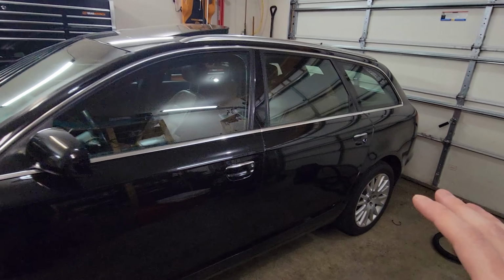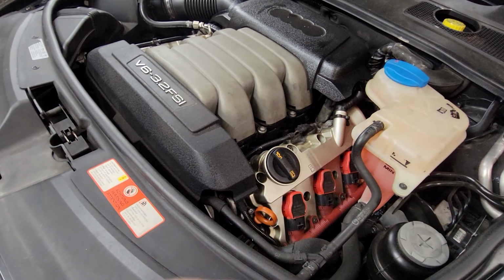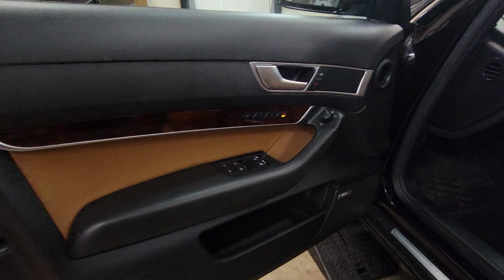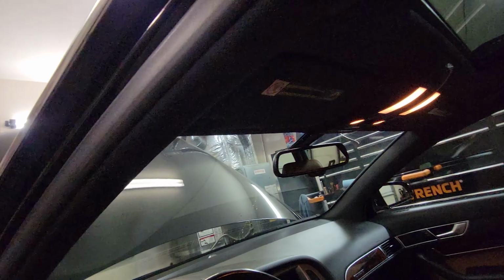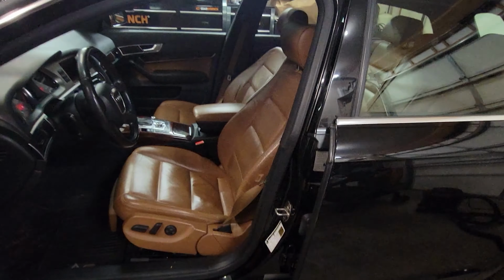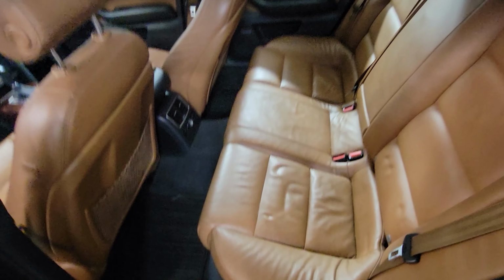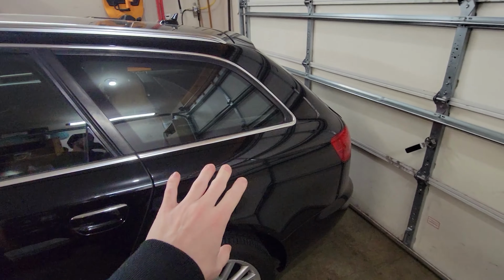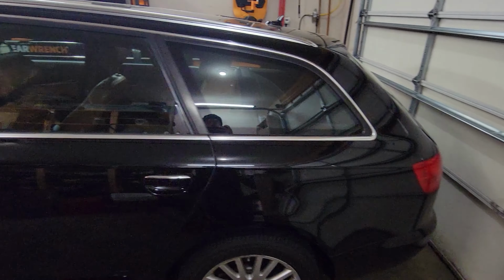Saying bye👋 to the car that started it all...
In today's video we are saying goodbye to the car that really helped get my channel started and made me fall in love with Audis. I got this 2007 Audi A6 Avant for only $1200 back in 2019 due to it needing some work.

My friends always told me I should start a channel or just document the stuff I work on, so I started making videos on this car. My very first video ever made was on this car, and my most popular video ever made was on this car.

Loved this ride and of course got it for a very good deal and fixed countless items on it from the MMI system to the timing chain tensioners and everything in between. This A6 was AMZAING in the snowstorms we had and also the best ski car one could ask for. Really good all-wheel drive with the quattro system and sooo much room in the back for ski's/snowboards or any gear you need to fit. This was by far the most functional car I've owned for my lifestyle. Its bittersweet to let it go as there isn't many of these around, but on to bigger and better things.

4 Pack Linkable LED Utility Shop Light, 4 FT

A great way to show your support!